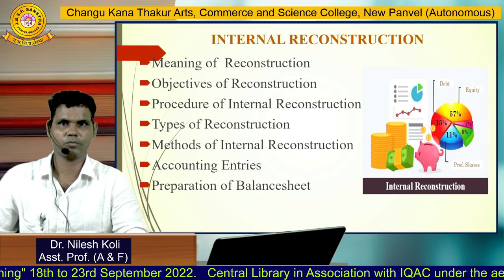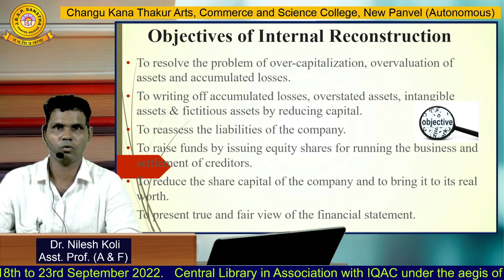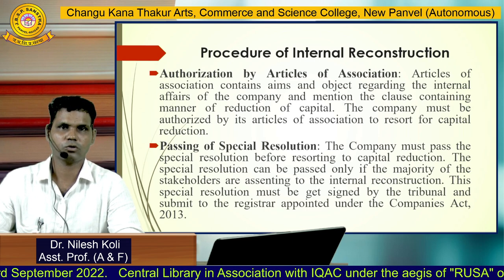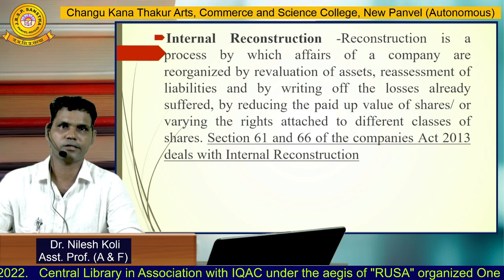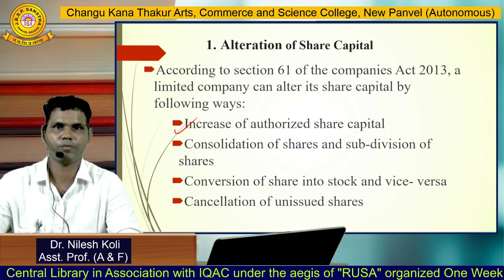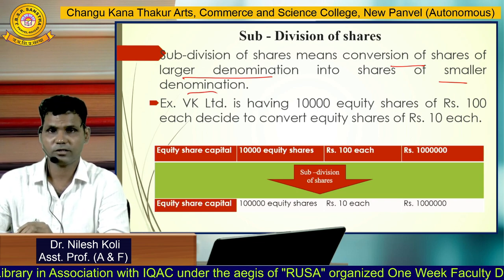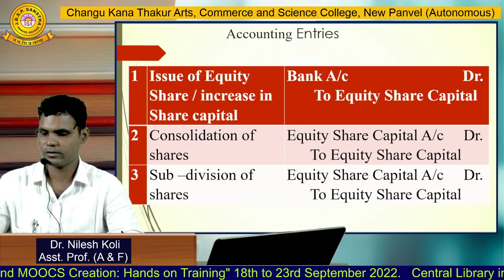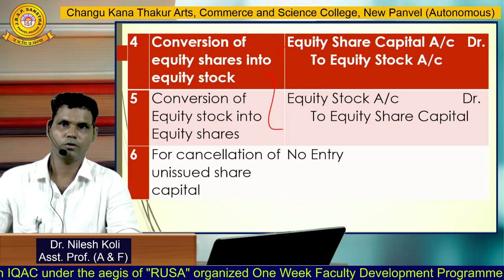Dr. Nilesh Koli (A & F)